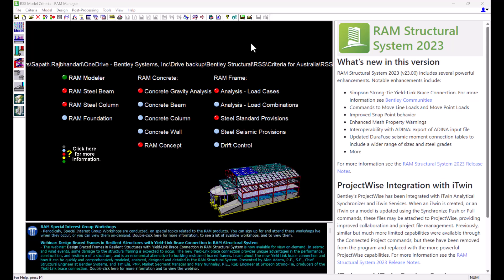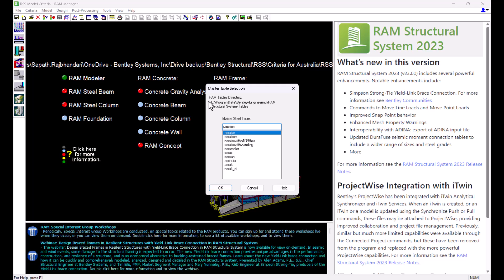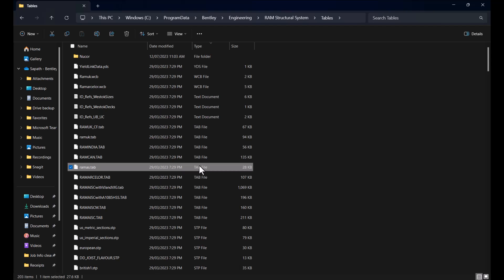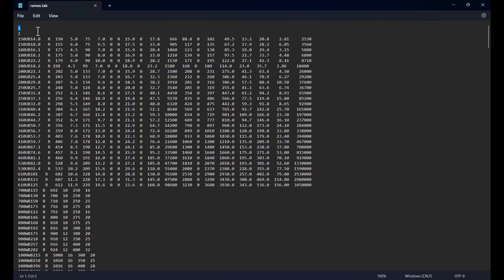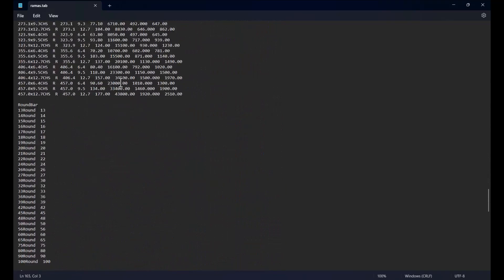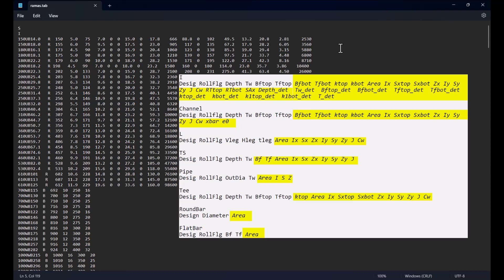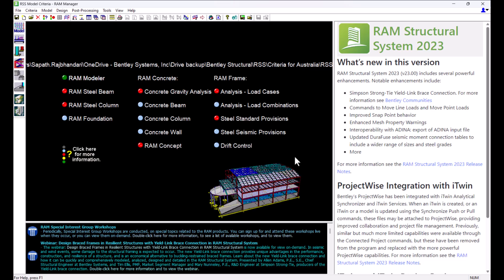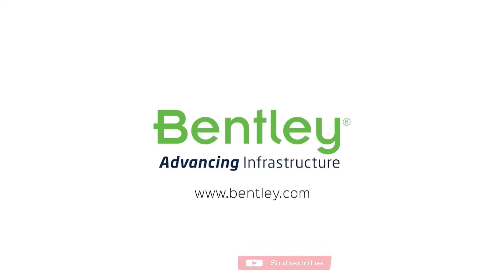Master Steel Tables in RAM Structural System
Learn how to access the master steel tables in RAM Structural System.